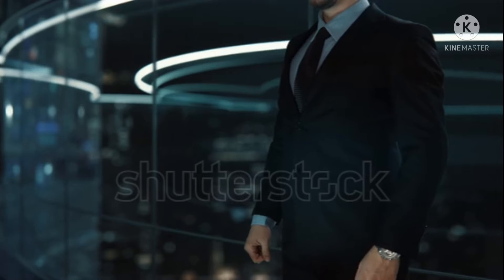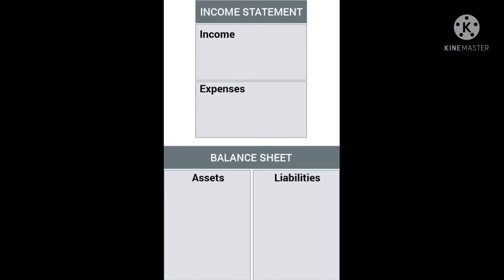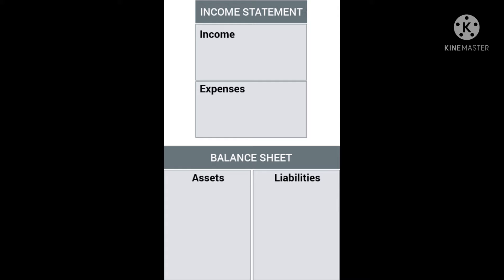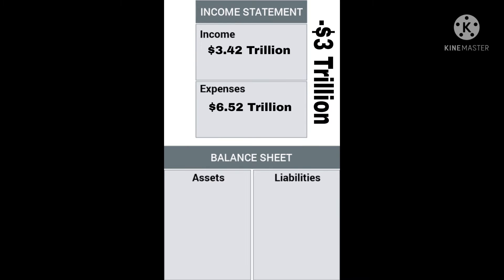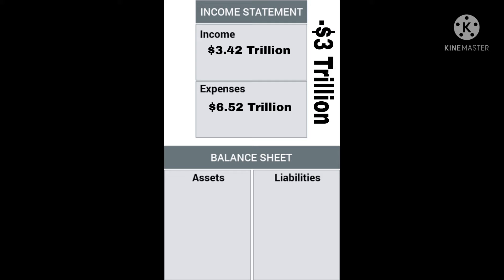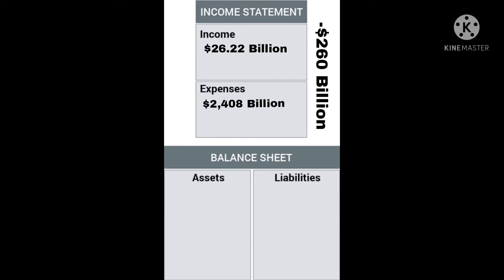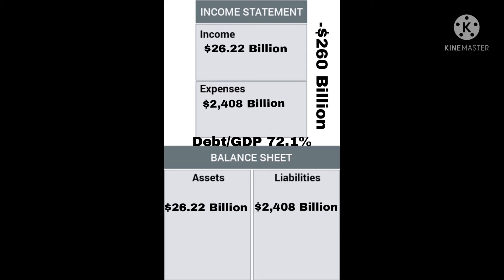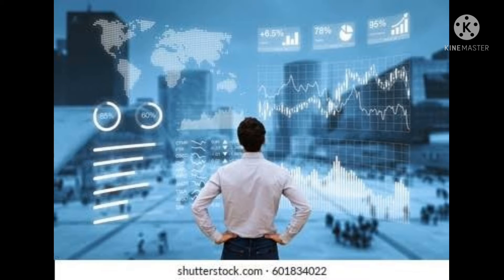Mismanagement Full Documentary Made By Mark Mathew / 2nd Documentary of Supreme Studio.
Hi Friends!

This is the 2nd documentary of Supreme Studio.  we hope you all will like it.

About us:
We create different types of Documentaries & short films. We also provide platform for various creators to present their documentaries & short films. So joint us on social media pages for more updates.

Face Book group Link ( Revolutionary Film Makers )

Documentary Credits:
Documentary: Mismanagement
Documentary maker: Mr. Mark Mathew.
Video editor: Mr. Mark Mathew & Chinmay Zinje.
Books referred in this documentary: Stock Market Cash Flow & Rich Dad Poor Dad.
Images/Videos referred in this documentary: Shutter Stock.
Software used in this documentary: Kinemaster & Picsart.
Production House: Supreme Studio.